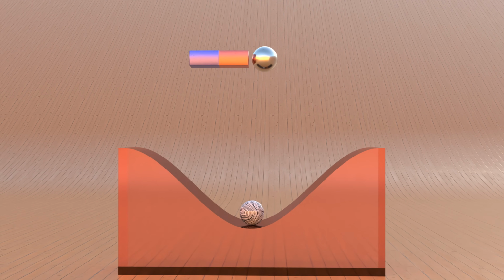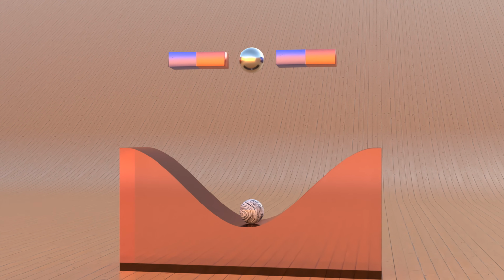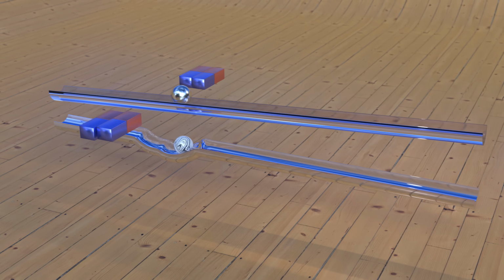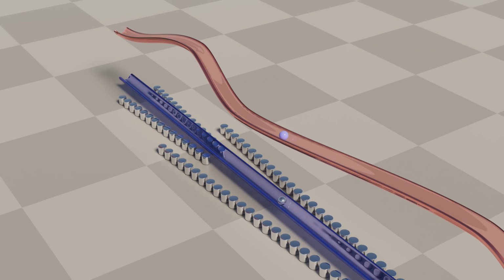Truth: Permanent Magnet Motor Using Magnetic Repulsion. Inventor's idea and what does really happen?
Understand in an easy way why such a magnetic motor does not generate free energy and is no perpetual motion generator, so that you can easily explain it to others - using my gravity model method.
Roller that spin forever with free energy are still a very convincing power generator.
The magnets are arranged to drive the reel, making sustained spinning easy.
Just watch this video and you will understand for sure, why this great machine is not able to work.

Let's first look at the device itself. It consists of a rotatably mounted plastic cylinder in which magnets are set at regular intervals. f you look closely, the rows of magnets that are attached to the roller overlap. This is intended to allow or facilitate the transition from one magnetic loop to the next.
On the side of the reel is a stand with a very large magnet attached to it.

What happens when the very large magnet attached to the side is pushed closer to the roller?